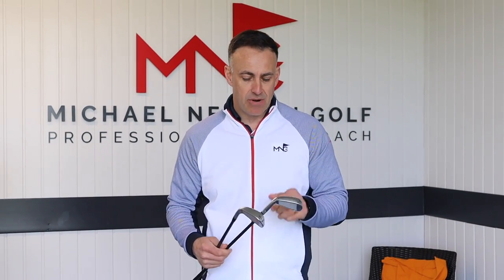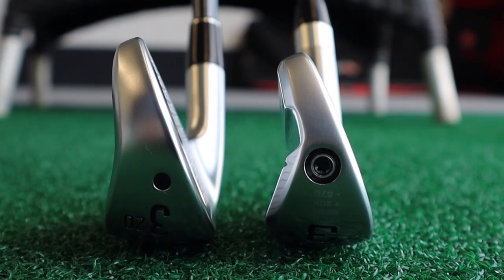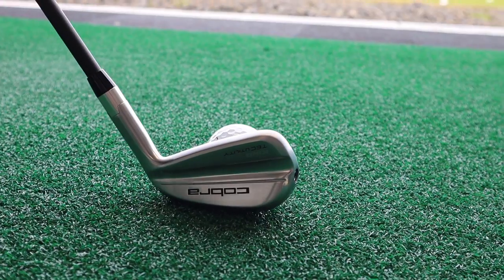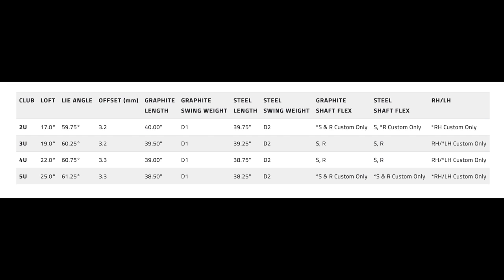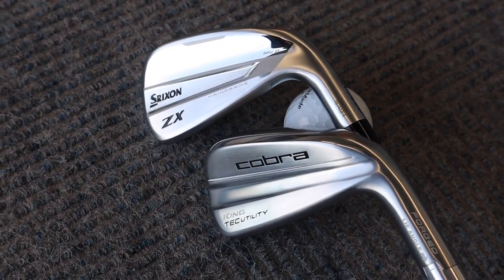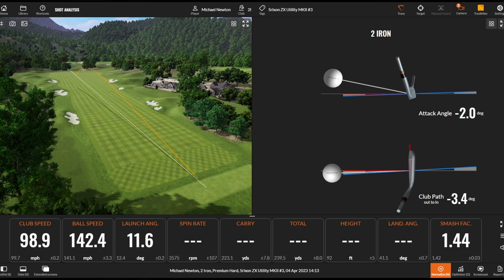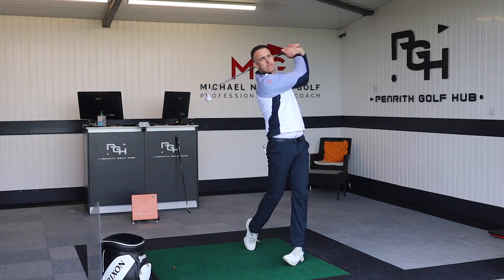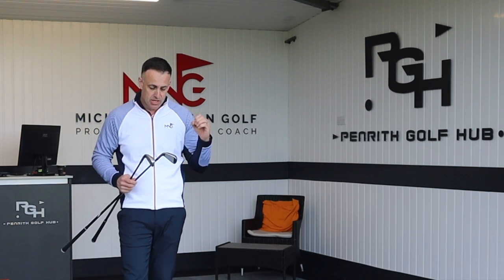TWO OF THE BEST LOOKING UTILITY IRONS OF 2023!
I compare two golf clubs, both utility irons - Srixon ZX Utility MKII driving iron against Cobra TEC Utility iron in a head to head battle. Both golf irons look incredible!